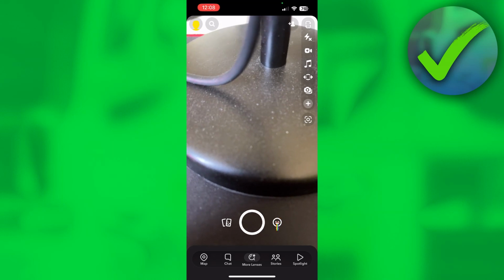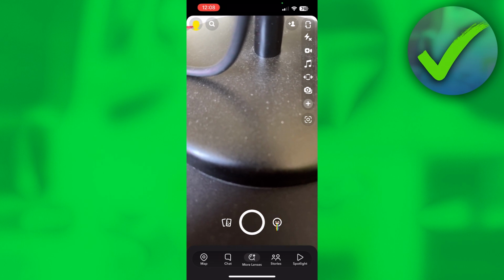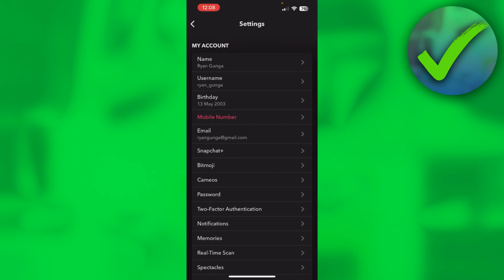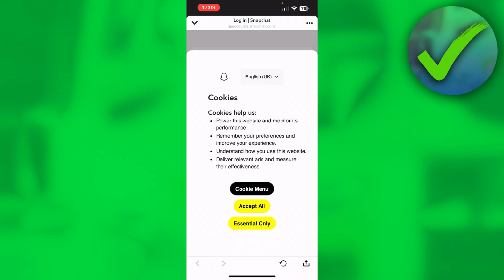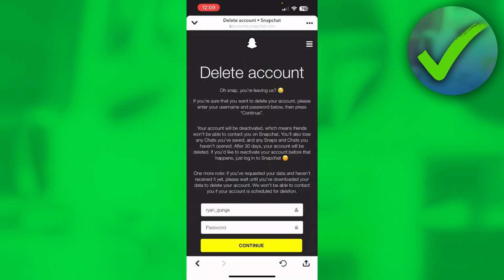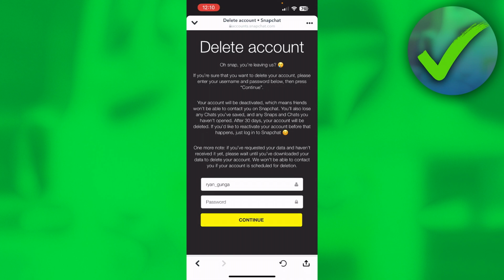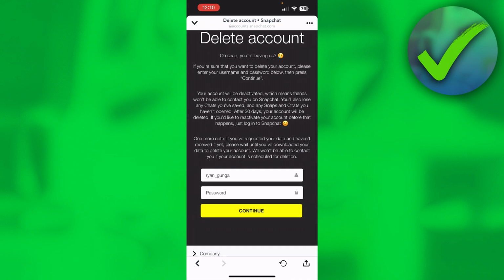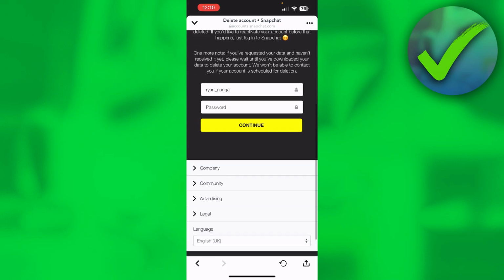How to Deactivate Snapchat Account (Step By Step)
In this video I show you how to Deactivate Snapchat Account in 2025

Do you want to know how to Deactivate Snapchat Account in 2025? Then I'll show you how to delete snapchat account permanently easy.

This is a step by step Snapchat tutorial on how to delete snapchat account and how to temporarily deactivate snapchat account